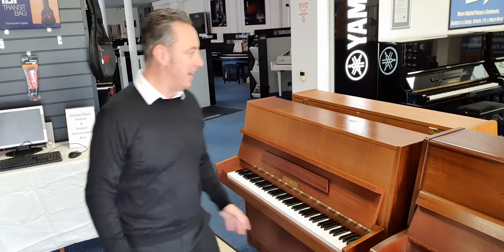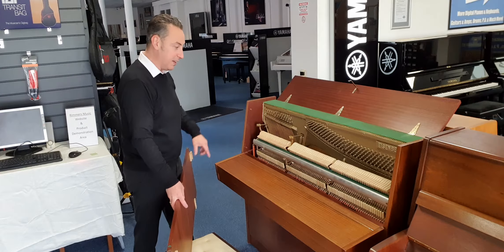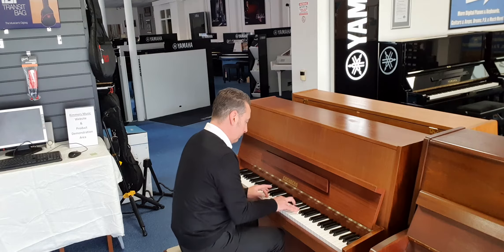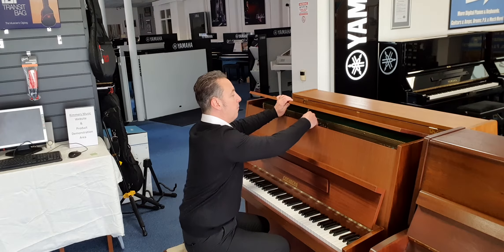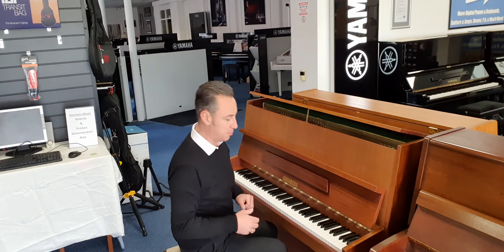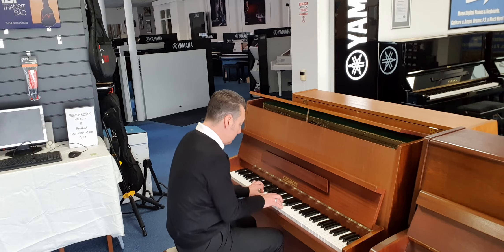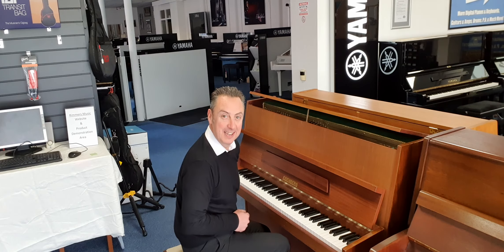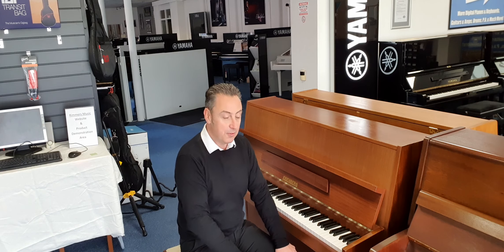Eisenberg Upright Acoustic Piano For Sale | Used | Demonstration | Rimmers Music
Here we have Graham Blackledge showing you why you need to buy this Eisenberg 109 Upright Acoustic Piano | Mahogany| Used | Bolton Store

3 Months Parts & Labour Guarantee
Serial Number: 125140
Manufactured: Approximately 1984 Germany

Eisenberg 109 Upright Acoustic Piano | Mahogany| Used | Bolton Store...
This Eisenberg upright acoustic piano was made in Germany in approximately 1984. Externally the mahogany cabinet shows a few signs of wear & tear as expected for the year and a bit of fading on the front, but overall it looks OK. Internally this piano look great and is a concert pitch. The key action is nice and responsive and it has a deep tone for the size with a lovely long sustain. I think this piano is great value for money.

Dimensions:
Height: 109cm
Width: 144cm
Depth: 55cm

You can buy or find out more about this and other pianos on Rimmers Music website.